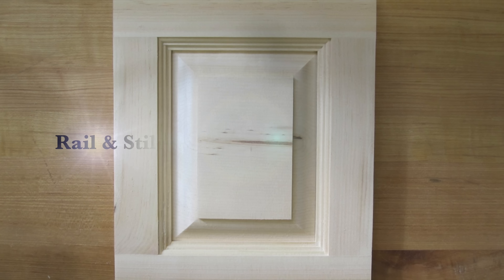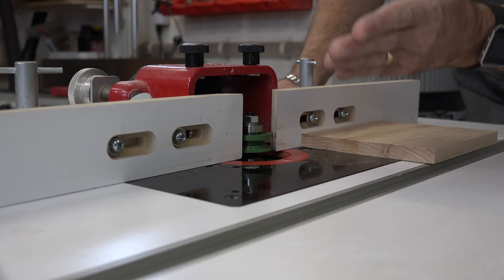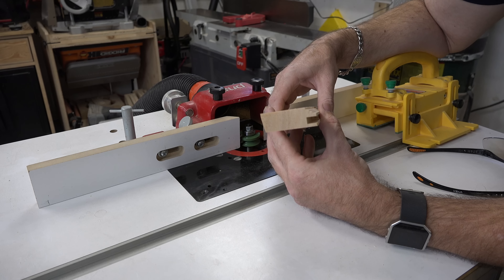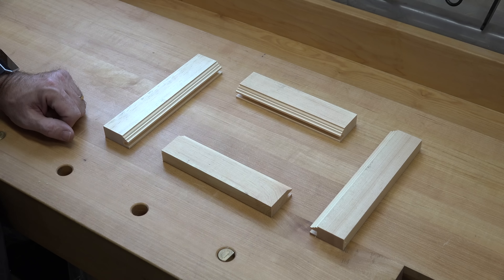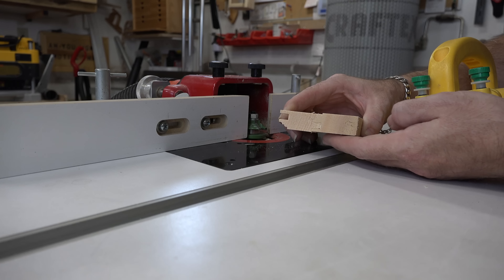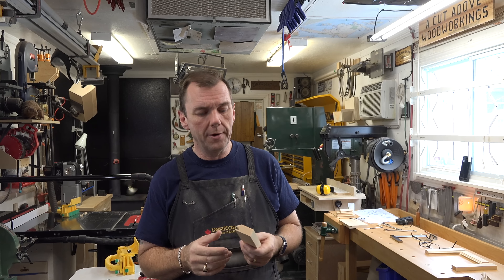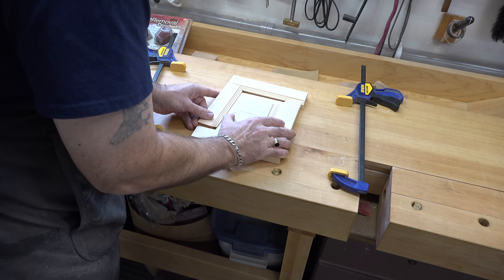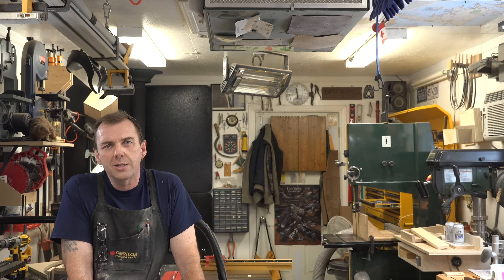Rail and Stile Joinery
On this week's show, I demonstrate the use of rail and stile router bits to make raised panels.

As always, I want to thank you for stopping by the channel and taking the time to tune in to the show.  It is very much appreciated.